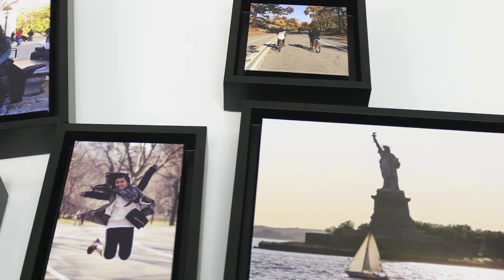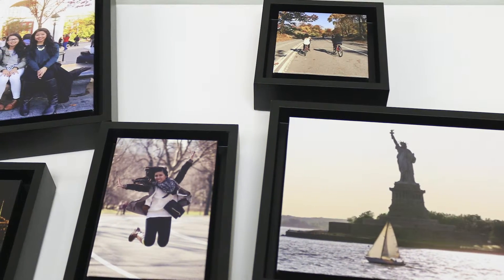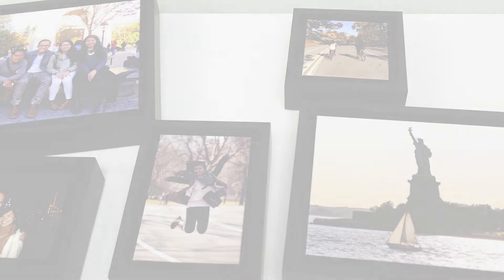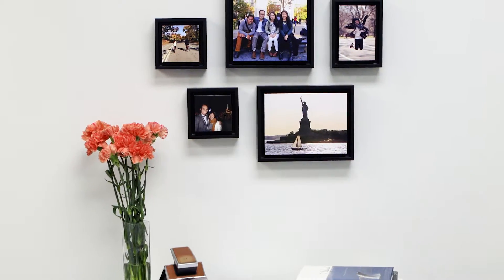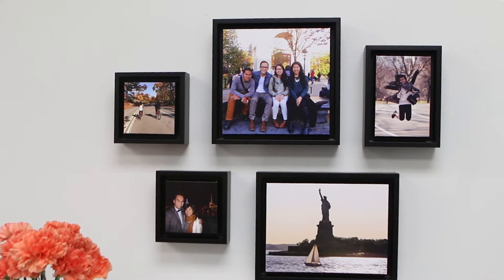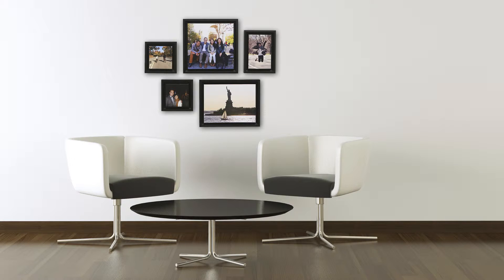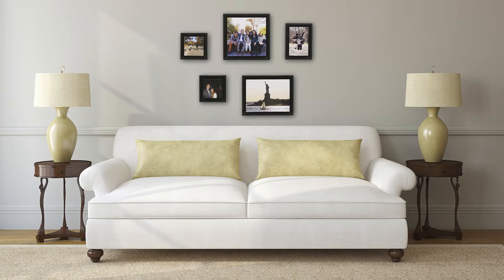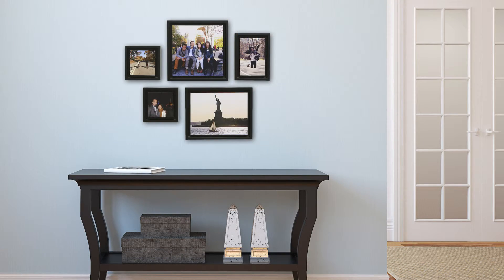DIY Gallery Tips from SnapBox